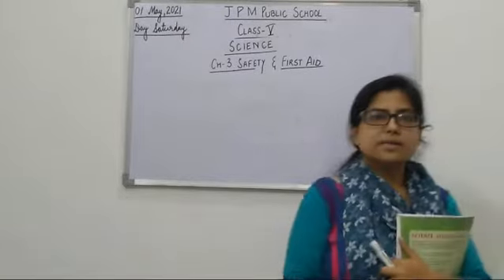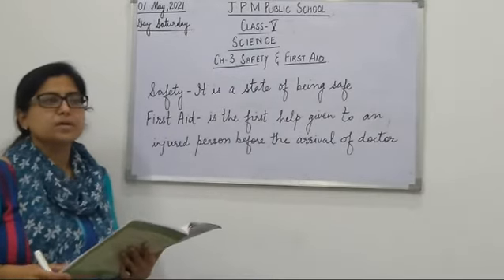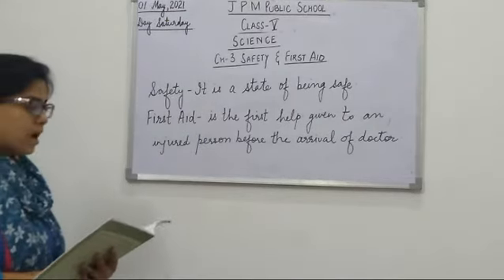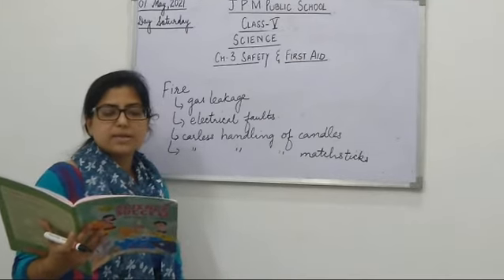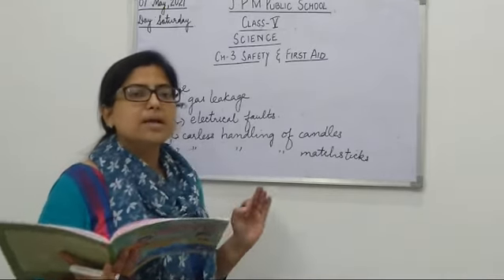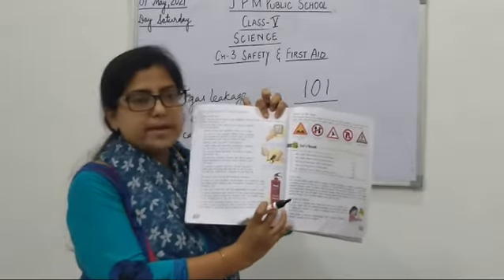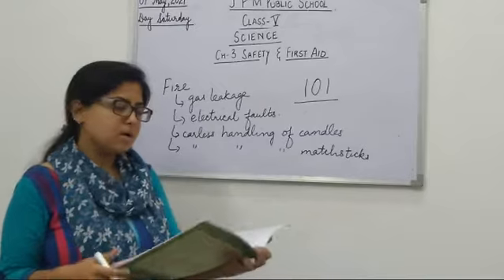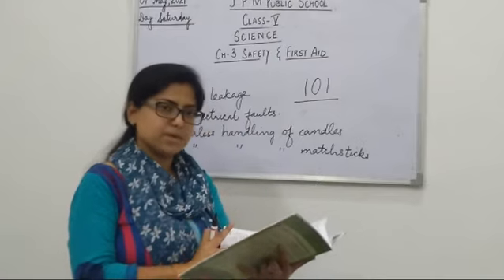Science class 5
Ch 3 Safety and first aid (part 1)